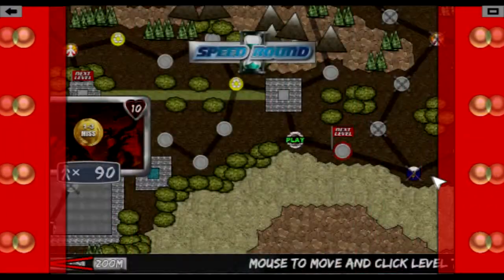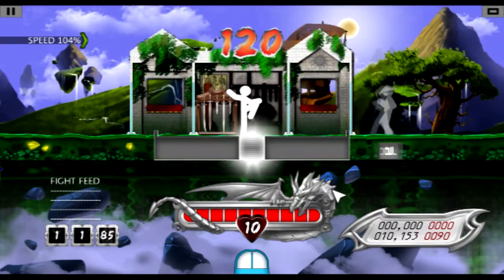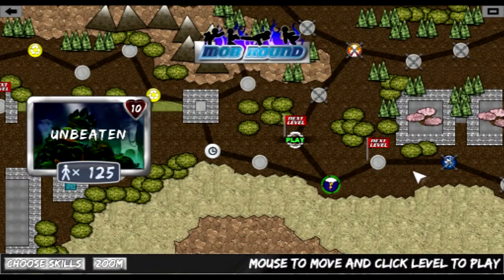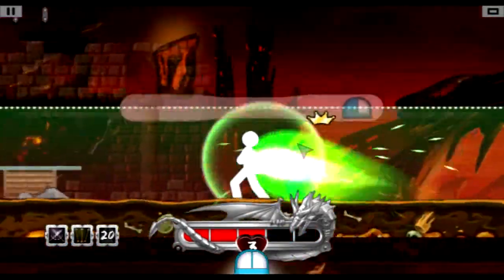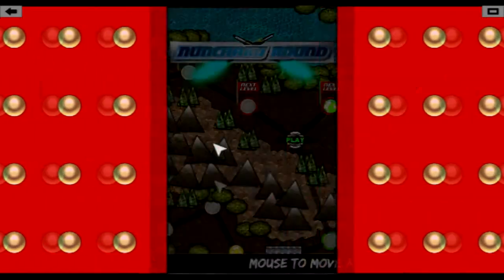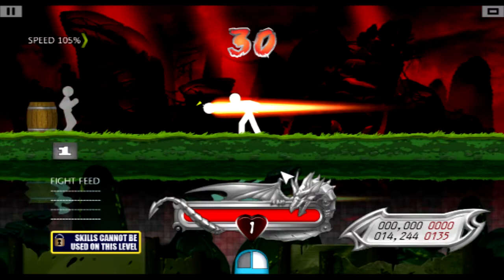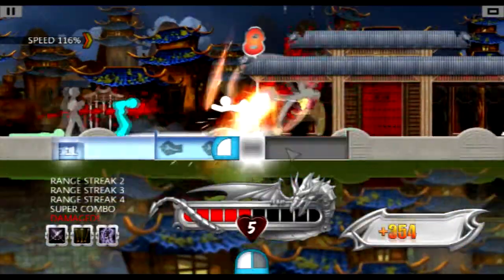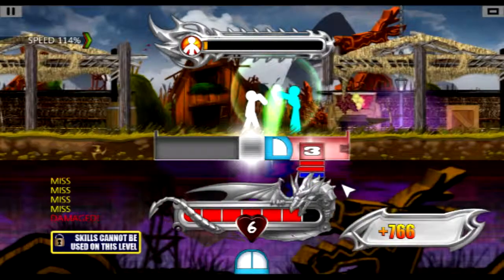One Finger Death Punch (Pt.1?) | KUNGFU STICKMAN POWAH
Good day to you gamers of That Gamer Army!
This is ThatGamerDude, and I really hope you enjoyed the video.